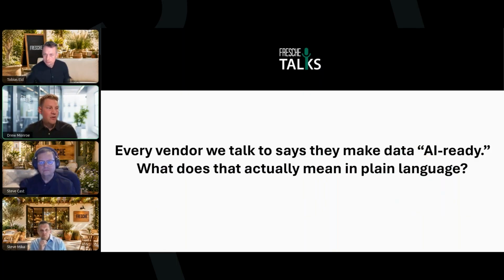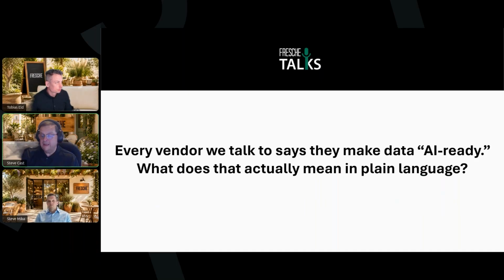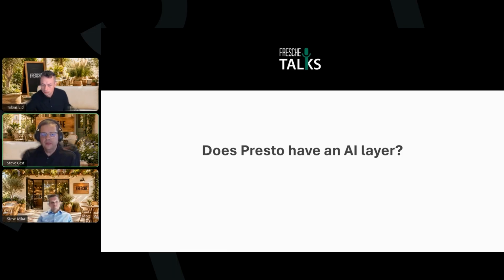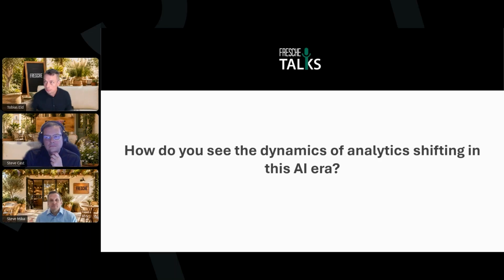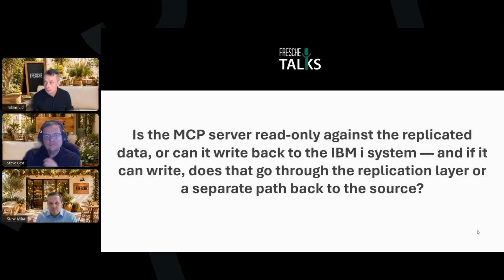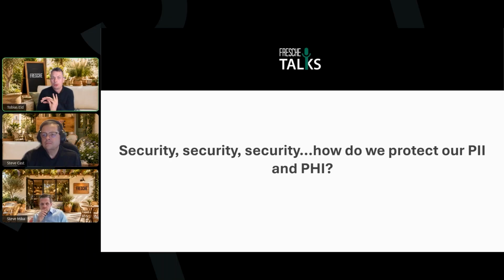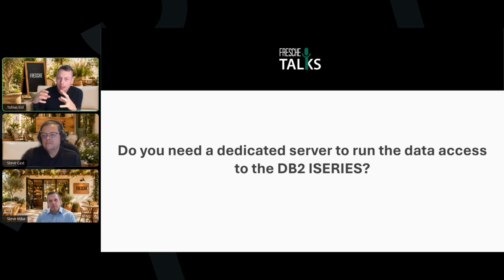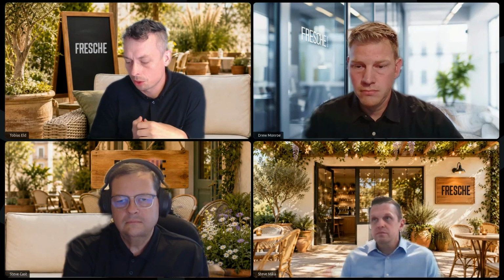IBM i Data to AI Ready Analytics - Where Your Growth Comes Next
How can organizations unlock the value of their IBM i data for modern analytics and AI without disrupting the systems that run the business? In this Fresche Talks rapid-fire Q&A, Fresche experts discuss what it really means to make IBM i data “AI-ready” and how companies can connect trusted operational data to modern analytics platforms, cloud data warehouses, AI tools, and governed self-service insights.

The conversation covers practical approaches to IBM i data modernization, including data cleansing, metadata enrichment, real-time replication, Db2 for i access, governance, security, and integration with modern AI architectures such as MCP servers.

The panel also explores how organizations can bridge IBM i with modern APIs and cloud platforms, protect sensitive data such as PII and PHI, and reduce risk while preparing mission-critical systems for the next generation of analytics and AI.

Whether you are evaluating IBM i modernization, planning an analytics strategy, exploring AI-ready data, or looking for a safer way to connect legacy systems to modern tools, this discussion offers practical guidance for getting started without a disruptive rip-and-replace project.

Topics covered:
00:00 Intro
01:14 What “AI-ready data” means for IBM i environments
05:50 How to modernize IBM i data access without disrupting production systems
08:41 Why clean, trusted, governed data is essential for AI success
10:26 Real-time IBM i data replication and cloud data warehouse strategies
12:54 MCP servers, AI agents, and secure access to authoritative enterprise data
14:25 Using metadata, context, and governance to improve analytics outcomes
20:53 Read-only vs. write-back considerations for IBM i and Db2 for i
25:22 Protecting PII, PHI, and sensitive business data in AI workflows

Featured speakers:
Steve Cast, Tobias Eld, and Steve Mika

Download our eBook "The IBM i Leader’s Roadmap to AI-Ready Analytics"